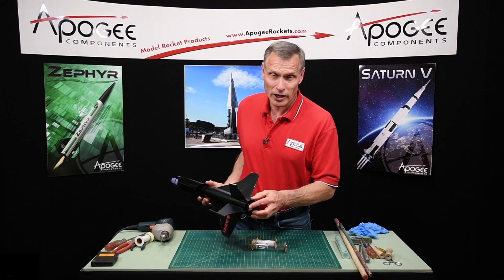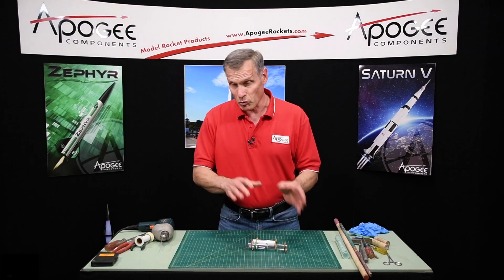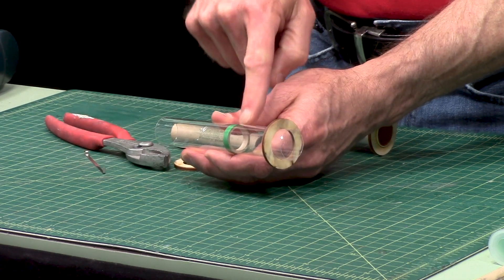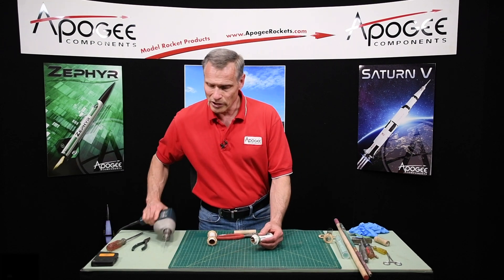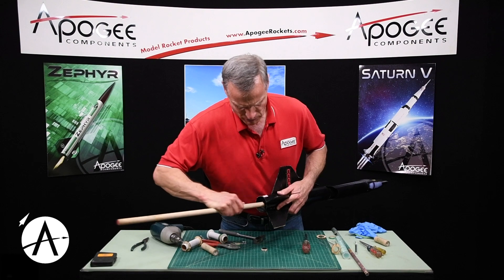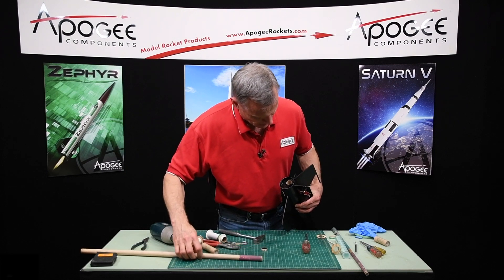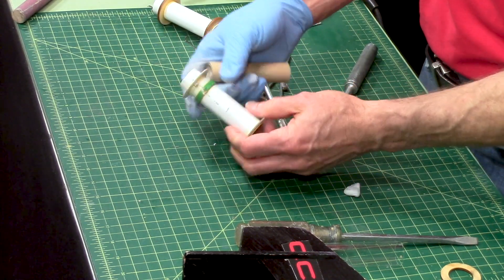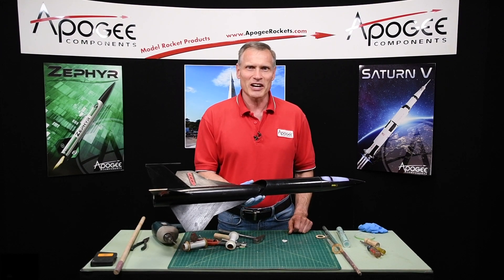How to Remove an Engine Hook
- Today we are going to go through the process of removing an engine hook from a fully built rocket. You might want to do this because your rocket is set up for a standard "D" engine, but you want to use some other options like the Aerotech composite motors or the longer "E" motors. This process will allow you to make the changes you need to be able to fly those longer motor options.

This is a major operation, and even if you do it properly, you could end up damaging your rocket or motor mount. Sometimes though, you just need to, so today we will show you how and give you some best practices to maximize your chances of success without irreparable damage.